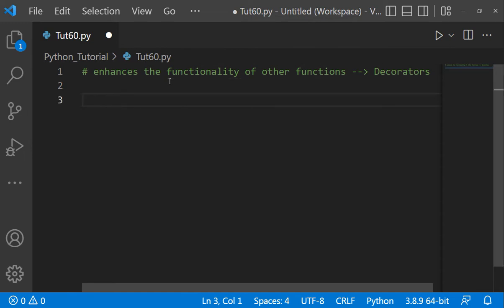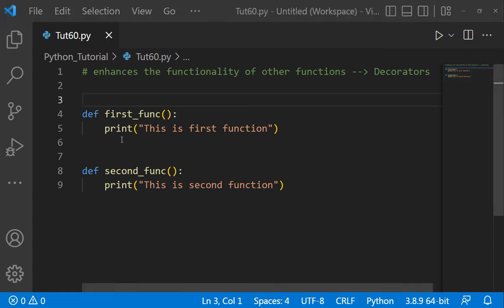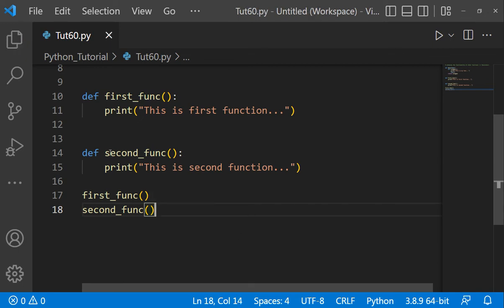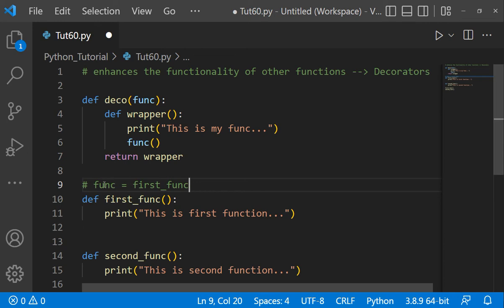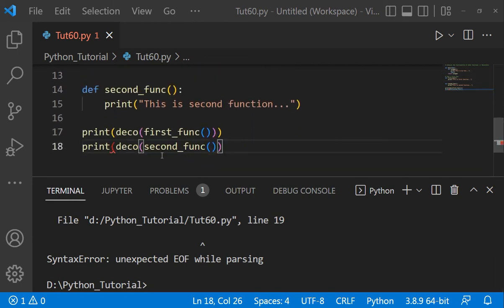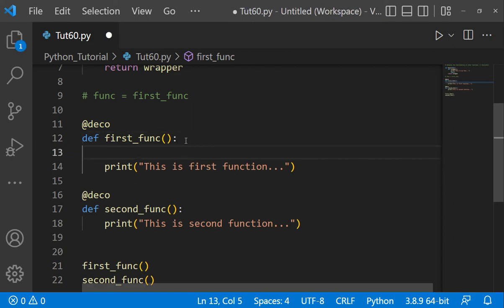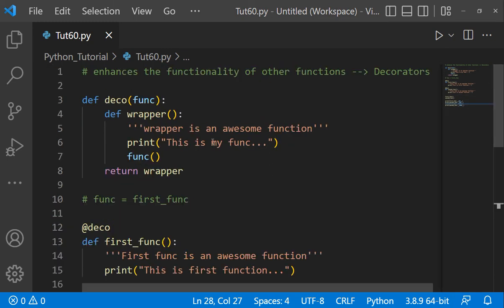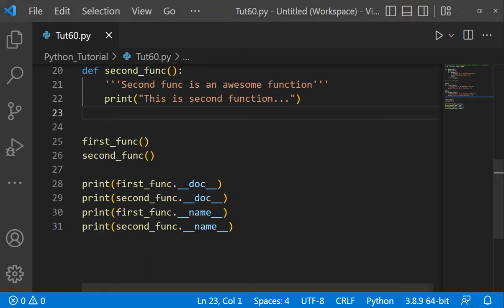Python Tutorial tutorial 60|Decorators in python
Hey Friends!! In this video, we have learnt Decorators.

Thanks :D